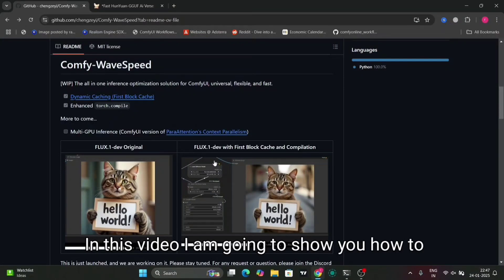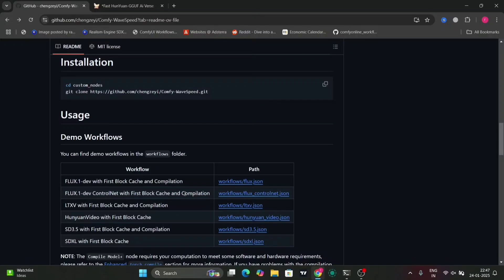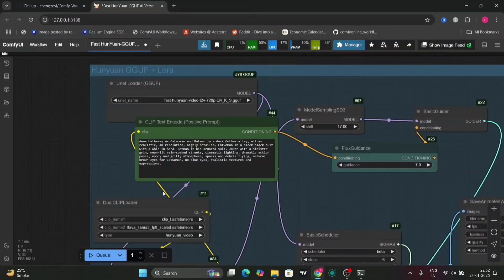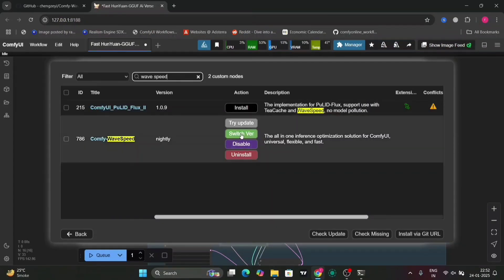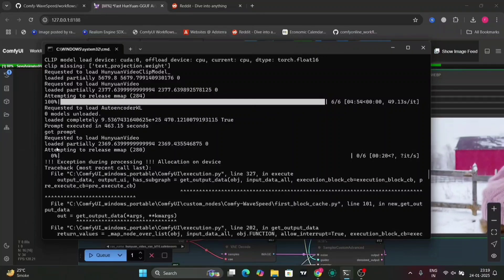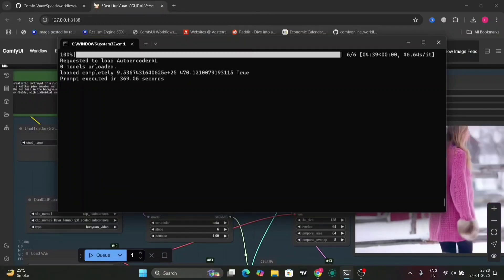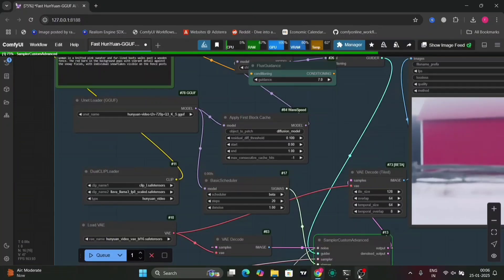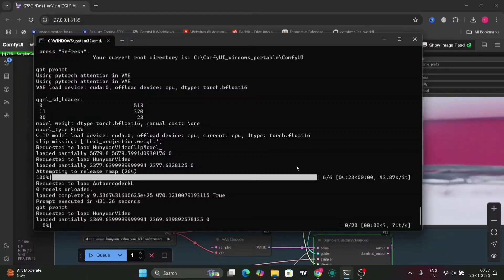WaveSpeed for ComfyUI: No Triton Required! Easy Setup Guide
In this video, learn how to use WaveSpeed in ComfyUI without relying on Triton. I'll guide you through the entire setup process, explain its features, and show how you can optimize your workflow effortlessly. Whether you're a beginner or an advanced user, this tutorial has everything you need to get started.

What you'll learn:

Step-by-step setup for WaveSpeed

How to run it without Triton

Tips for enhancing performance in ComfyUI